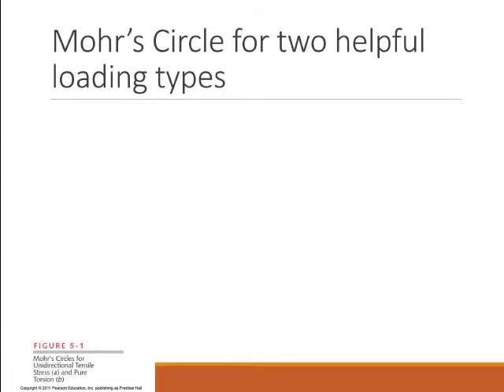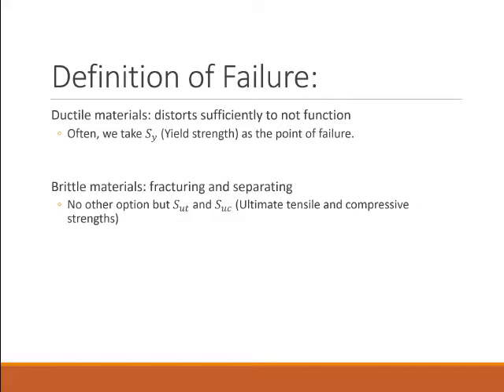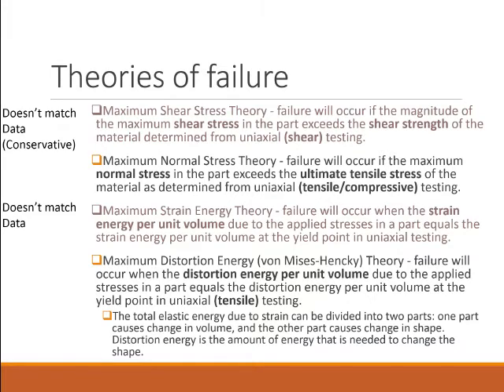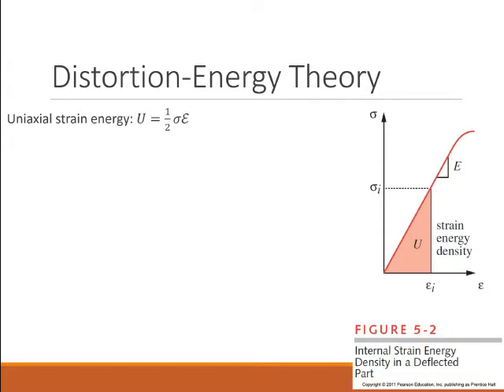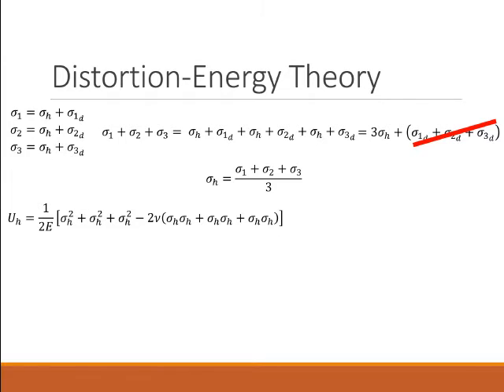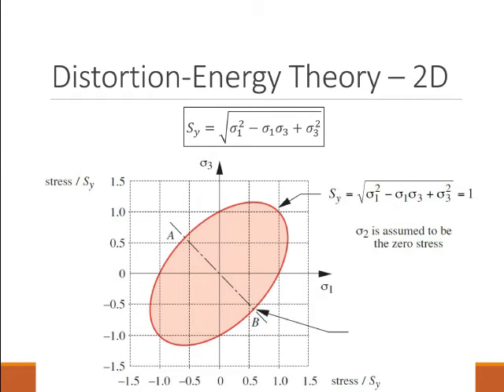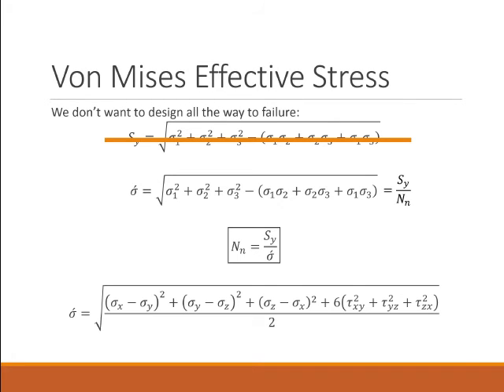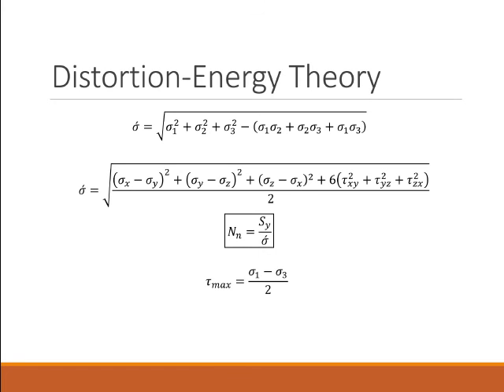Failure Energy Distortion